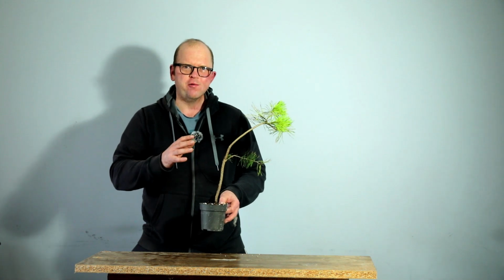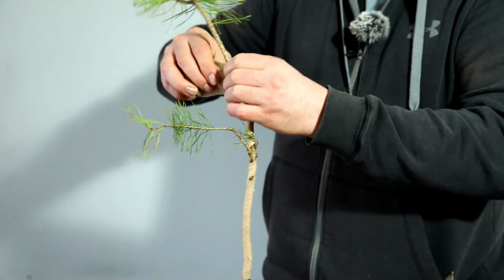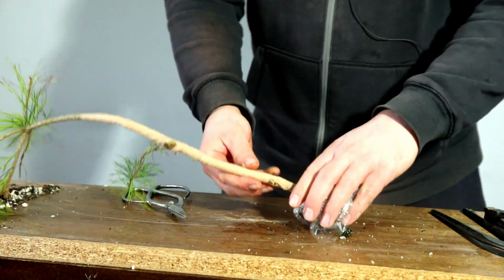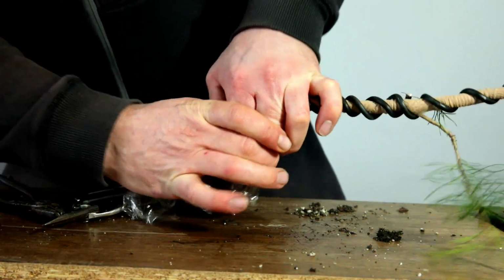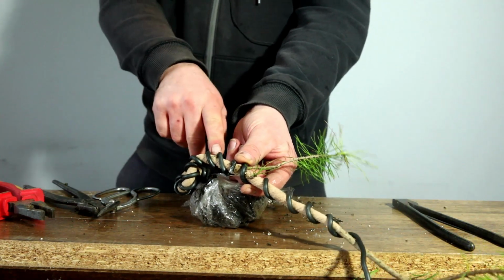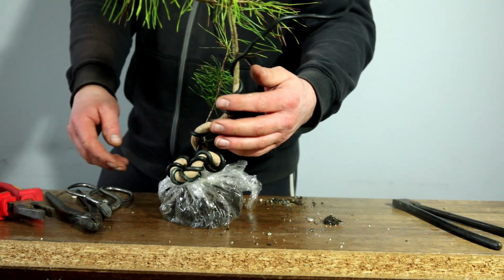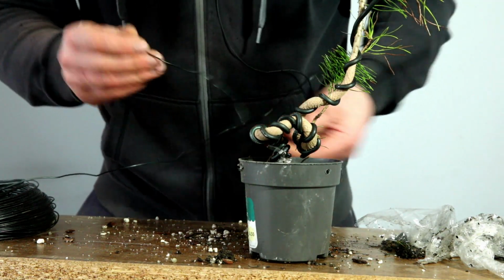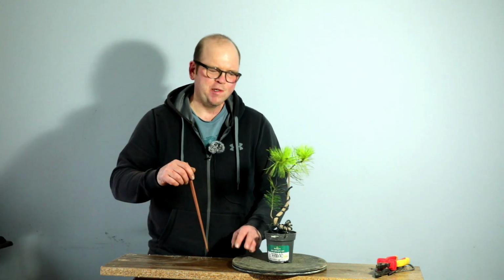Bonsai Q inspired trunk bending - Scots pine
In this video I have a go at using the techniques I learned from bonsai Q to put an extreme bend into the trunk of a scots pine tree.